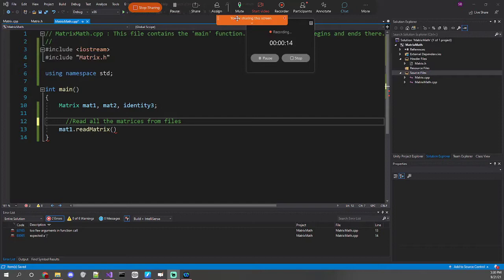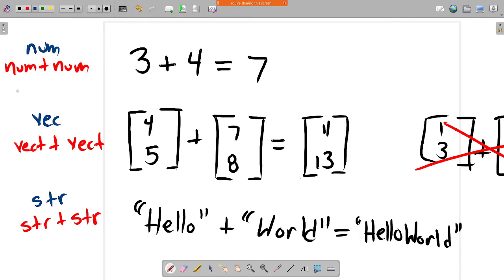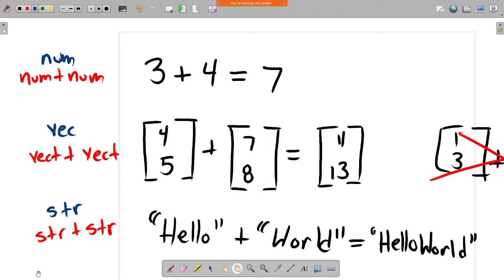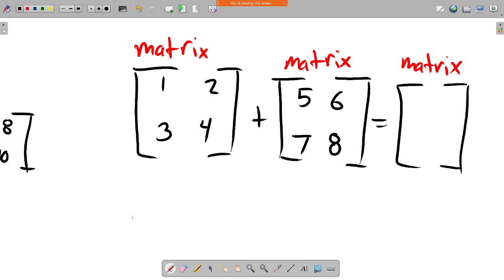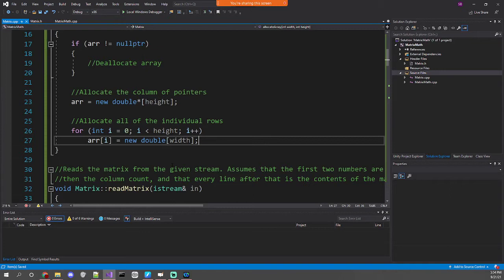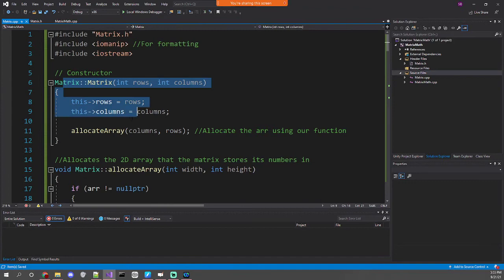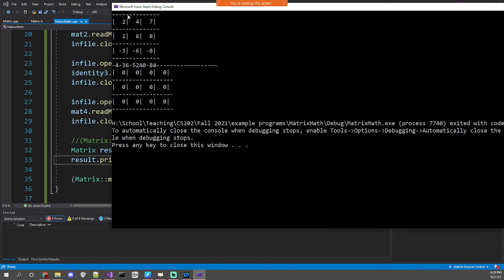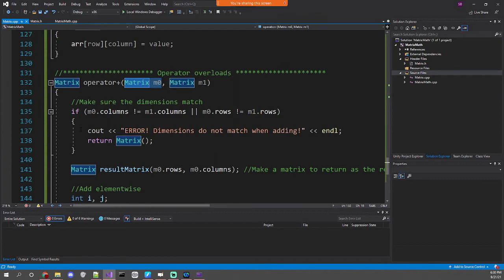CS 202 - Fall 2021 - Lecture 9 Dynamic Allocation Review, Operator Overloads, Friends)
Timestamps:
0:00 - Polymorphism with Operators
12:00 - Matrix Class Overview
13:40 - Dynamic Array Allocation
24:05 - Testing Matrix Class
32:00 - Instance Member Operator Overload
38:00 - Operator Overview
49:00 - Static Operator Overloads (Friends)